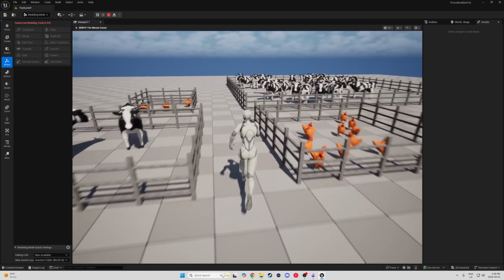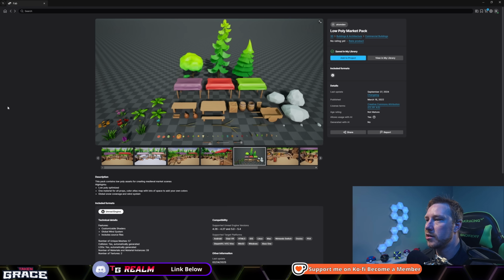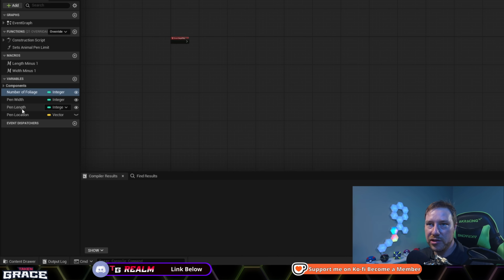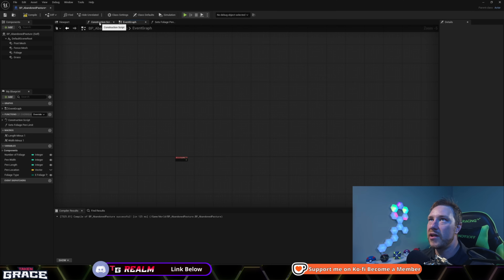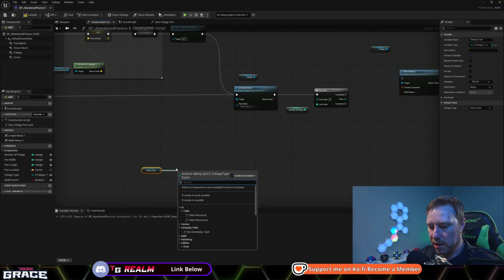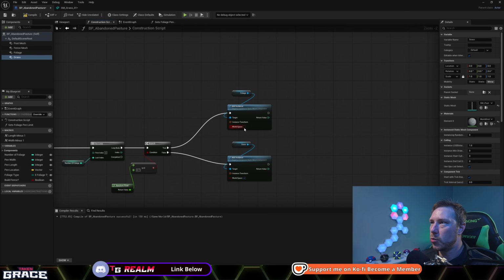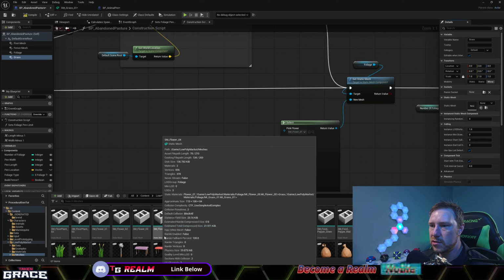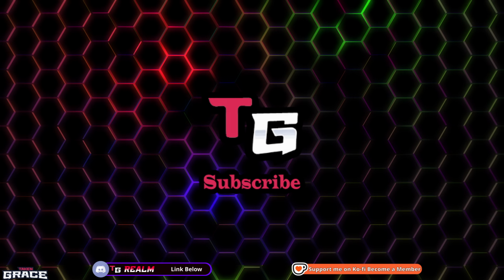Learn PCG and Build Foliage in Unreal Engine 5 Effortlessly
You've built a great Animal pen with UE5 PCG. Now let's take what you've learned and built and create an abandon pasture/field that allows you to set the foliage with an enum and edit the size with 2 sliders. Unreal Engine 5 PCG is your biggest ally, and we'll keep learning UE5 and level up your skills

- Live Streams
- Tutorials

Free SFX, Music and Voice Overs

00:00 Ue5 PCG Content
00:43 Get Foliage Downloaded
1:51 Create an Enumeration for Foliage type
3:12 Setting Variables in BP_AbandonedPasture
4:20 Changing Number of Foliage
5:34 Adding in Option to Remove Fence
6:56 Set the Static Meshes based on Enum
8:00 Adding Instances of Foliage
9:45 Testing and Debug
11:09 Editing the Pivot Point of the Flowers

- Community Help
- Test My Game Area